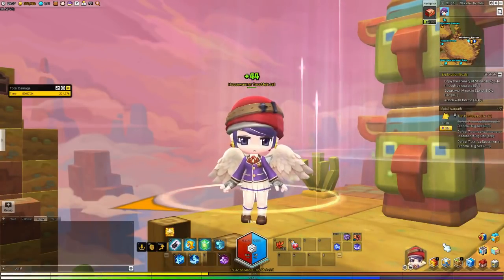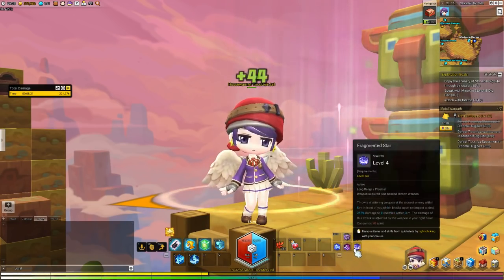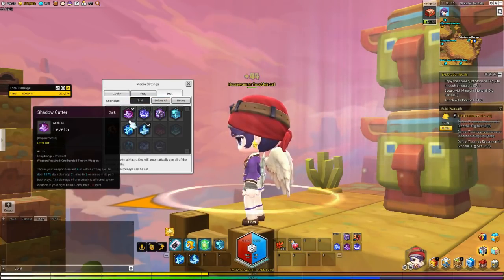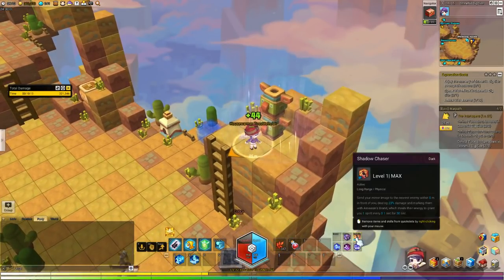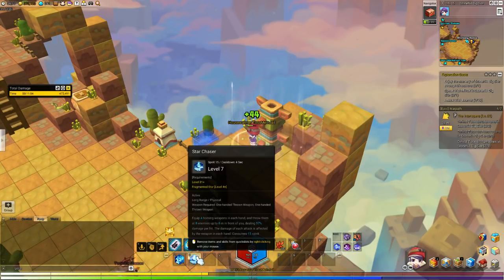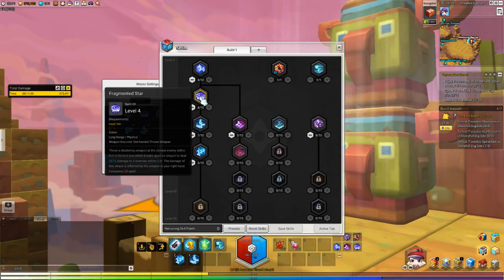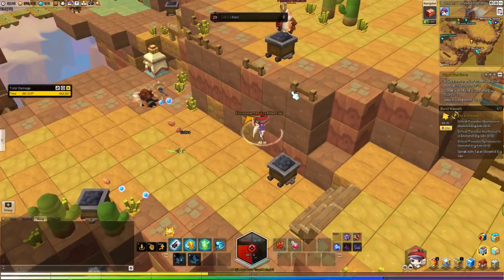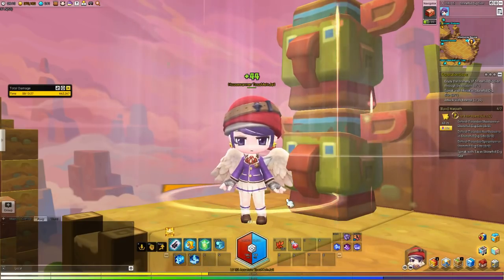(Outdated) Macros & Assassin | Maplestory 2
Macros is the key for assassin if you plan on min-maxing the dps with Star skills.

We are also figuring out why certain macros won't use certain skills and that's with the help of Shadow Chaser that will net us a very good SP regen by applying it on an enemy with the debuff.